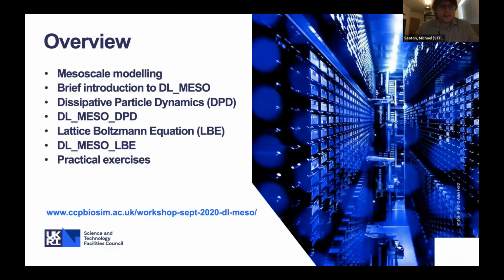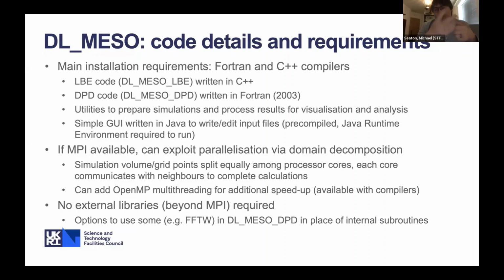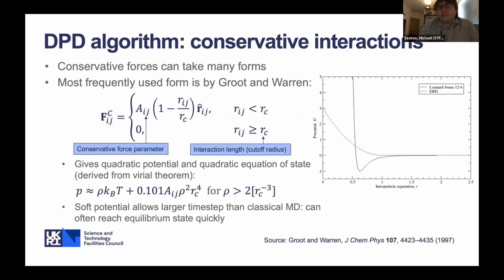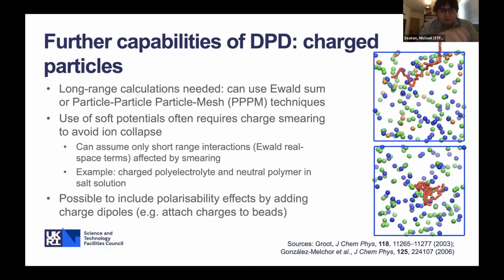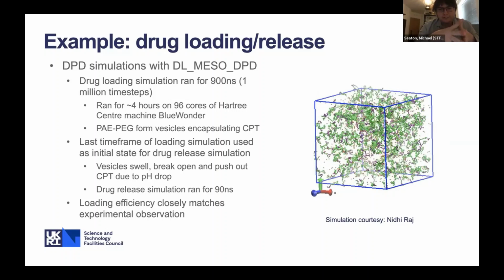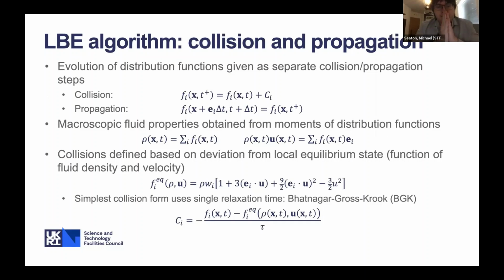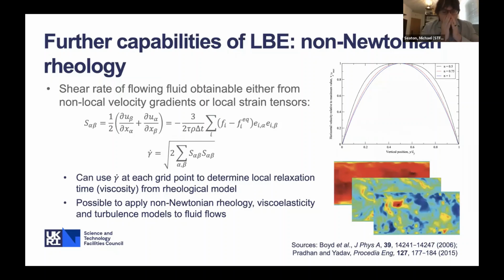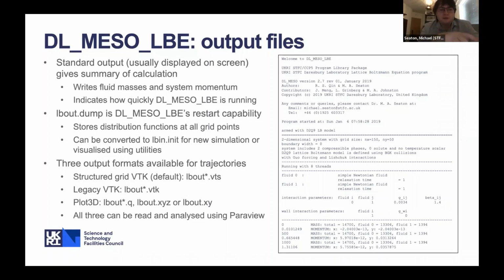DL_MESO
DL_MESO is a general-purpose mesoscale modelling simulation suite, consisting of highly scalable codes for two mesoscopic methods: Dissipative Particle Dynamics (DPD) and the Lattice Boltzmann Equation (LBE). This talk about the two methods and DL_MESO is given by Michael Seaton (STFC). Recorded at the CCPBioSim Training Week, October 2020.